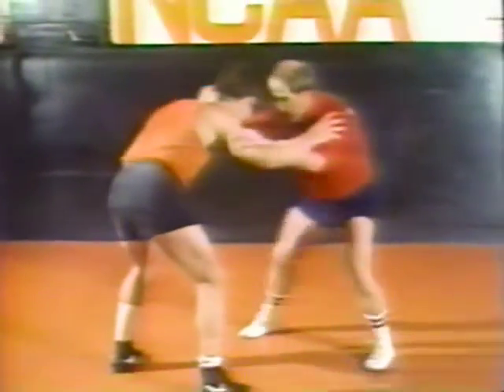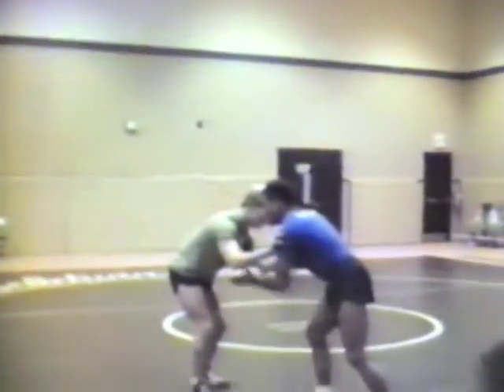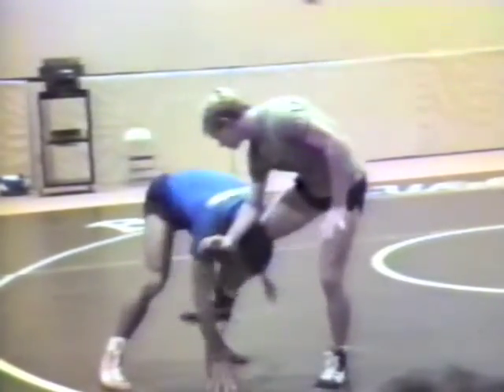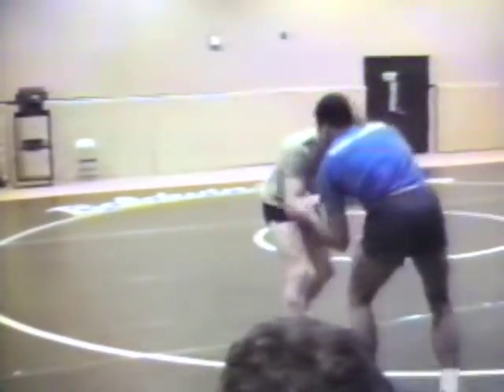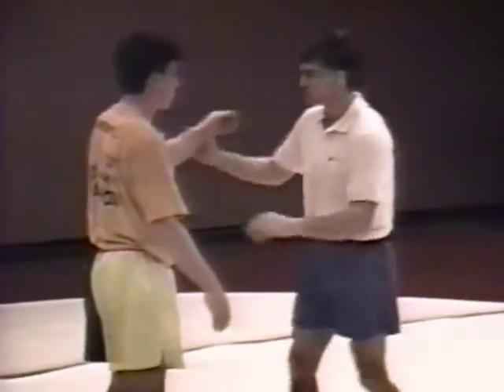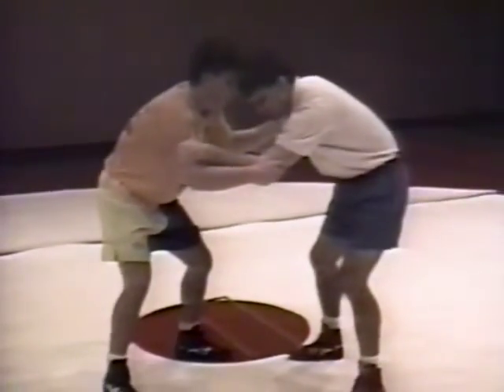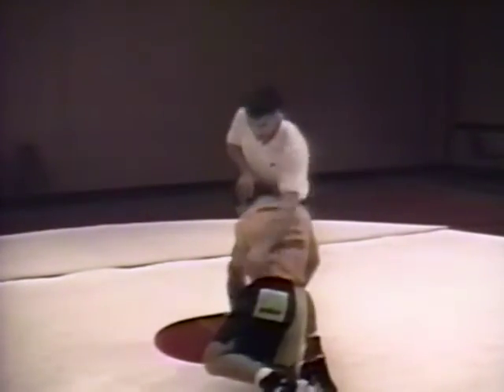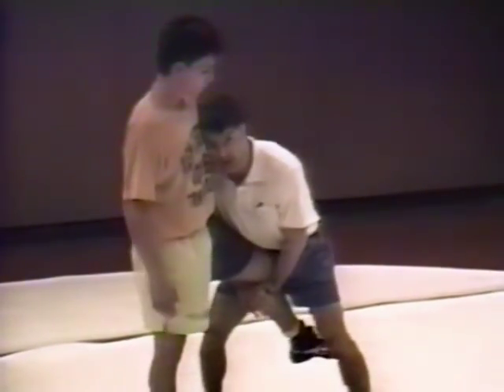Wrestling High Singles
Myron Roderick, Yoshi Nakamura, Lee Kemp, Jim Humphrey, Jordan, Russ Hellickson.
Frank Jayne mixtape